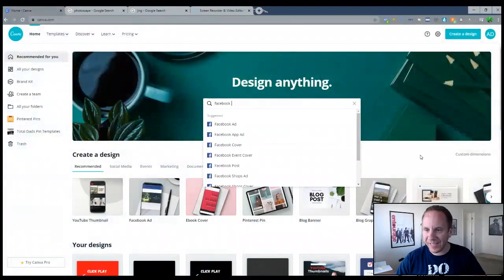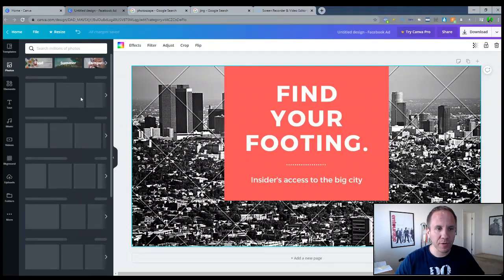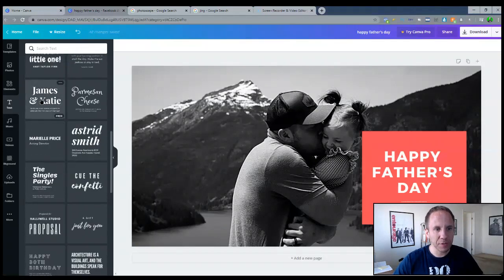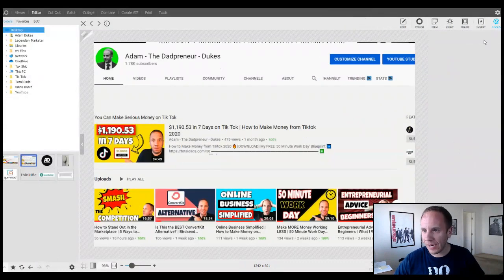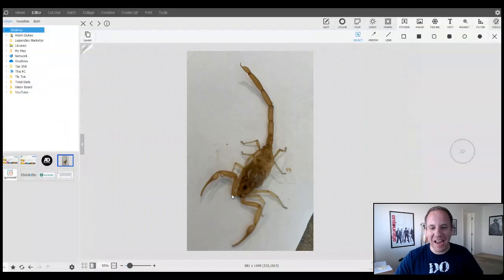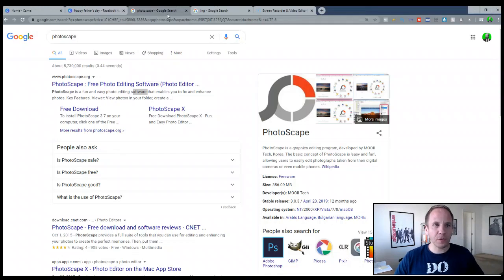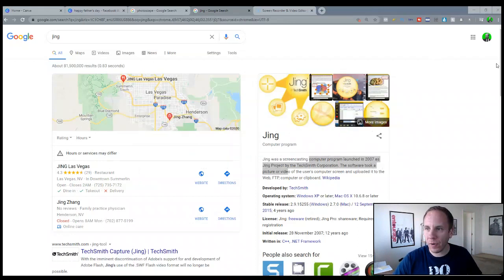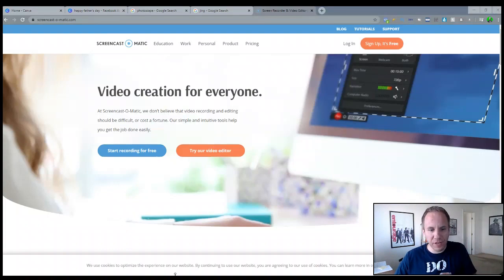4 FREE Online Tools for Marketers | Save Time, Money & Frustration!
4 FREE Online Tools for Marketers

There are several online tools that I use to help me save time, money & frustration

These are the top FREE digital marketing tools that I have used for years. Some, I I have been using for 8 or 9 years now.

In this video, I reveal a great free photoshop alternative, a graphic design tool, a screen capture tool, and a screen recording tool

You might be surprised in which tool I use most often.

I plant o release a couple of these videos, as there are several free (or insanely cheap) marketing tools I use in my business.

Grab a beer 🍻 or a glass of wine 🍷 (I don't judge), kick your feet up, and learn 5 FREE online tools for marketers